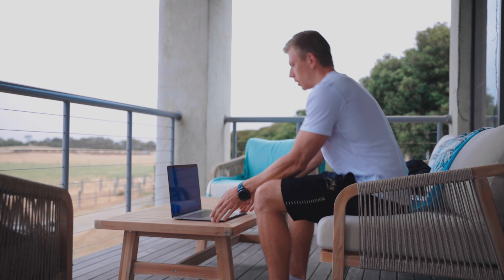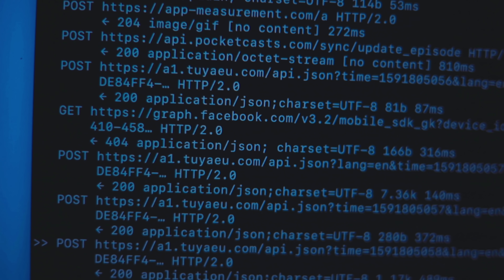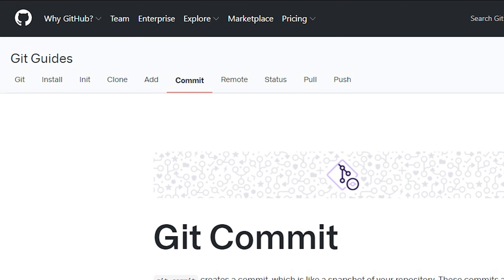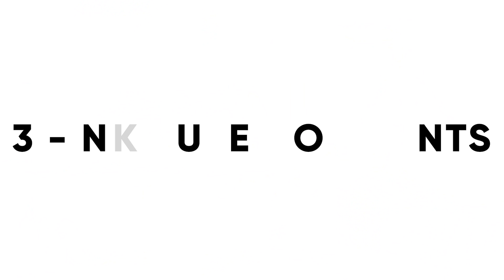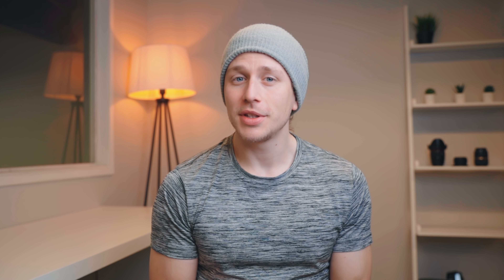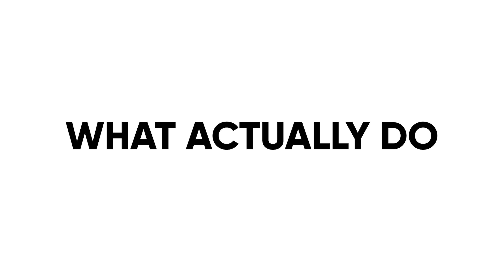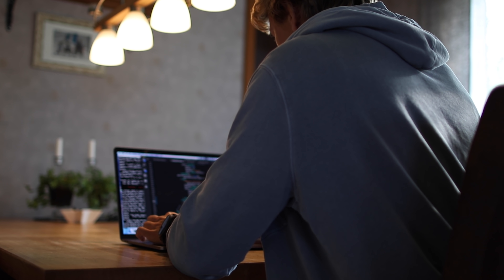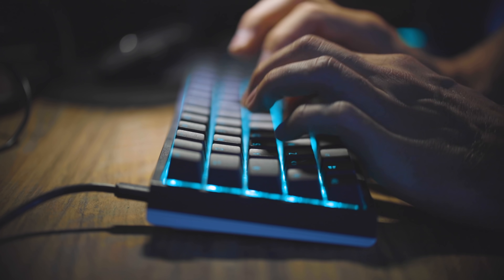NEVER WRITE CODE LIKE THIS | 5 Most Common Mistakes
5 Mistakes New Programmers Make